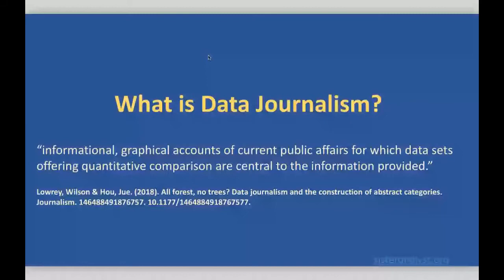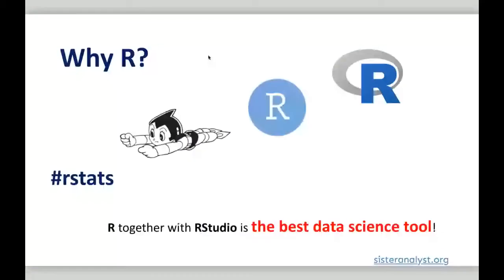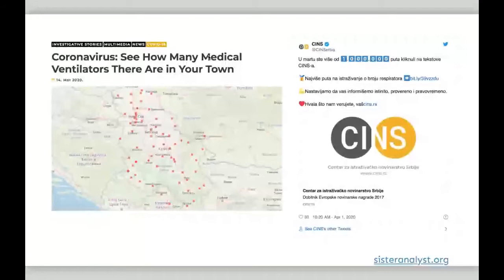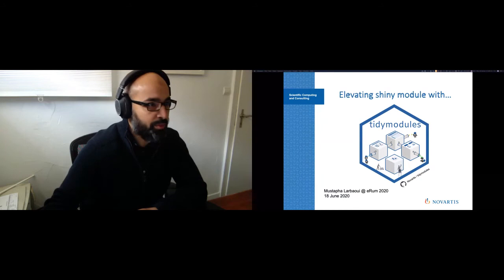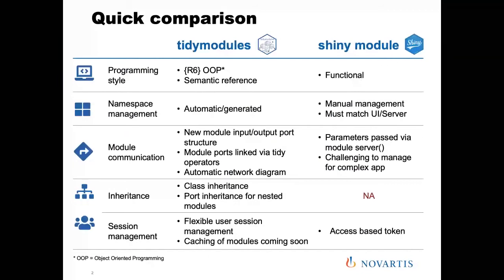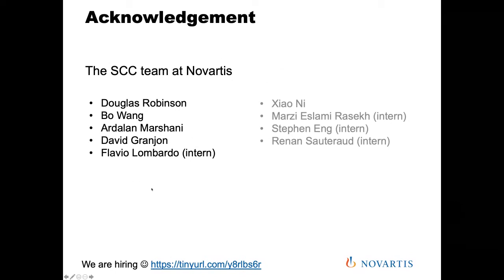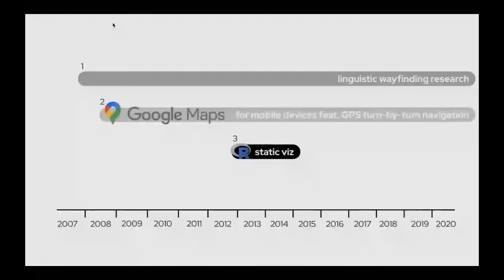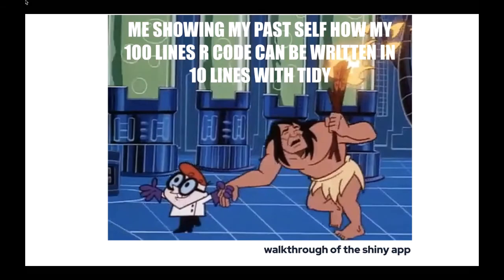e-Rum2020 Parallel Session 7 - Data Visualization & Shiny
Session Chaired by Goran S. Milovanović
- [00:00:00] Tatjana Kecojevic: Transparent Journalism Through the Power of R
- [00:14:23] Mustapha Larbaoui: Elevating shiny module with {tidymodules}
- [00:35:13] Renate Delucchi Danhier: Interactive visualization of complex texts
- [00:50:57] Tobias Verbeke: What’s New in ShinyProxy
Questions & Answers at [01:10:55]